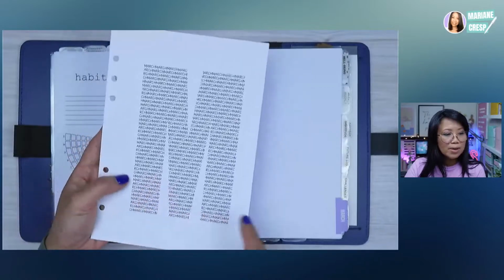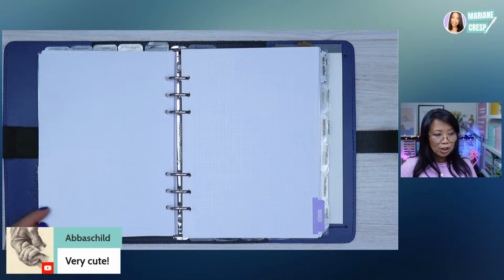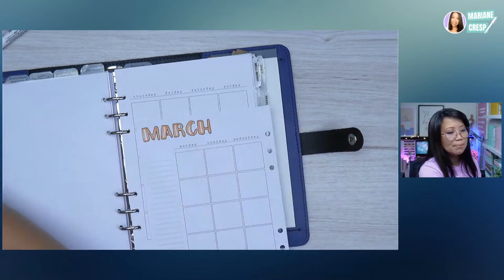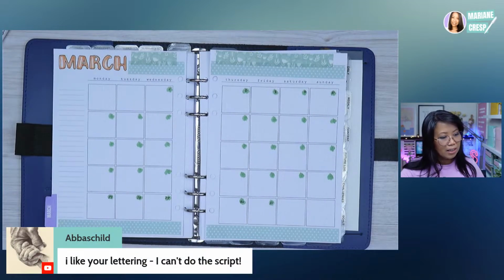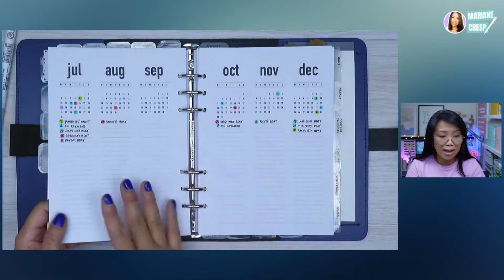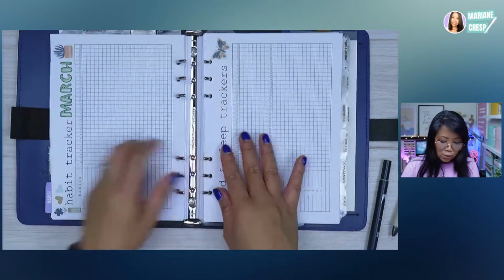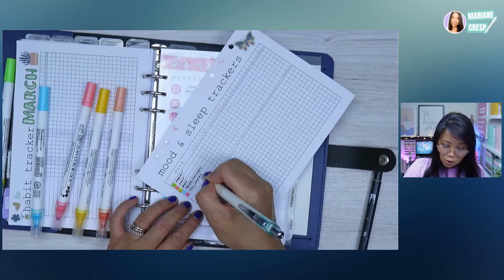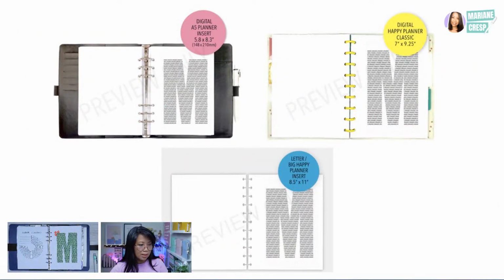🔴 PLAN WITH ME! / March A5 Planner Set Up - Cover, Calendar & Trackers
⭐ In this LIVE, I will set up my A5 planner pages for March including my cover page, calendar and habit, mood & sleep trackers. *** Make sure to check out these videos which I think you would like

👋 Say Hi! on Social:
QUESTION OF THE DAY: Do you track your mood and sleep? Let me know if you do and how.